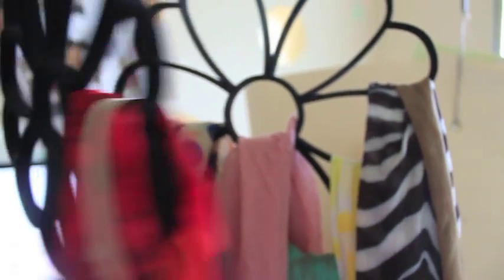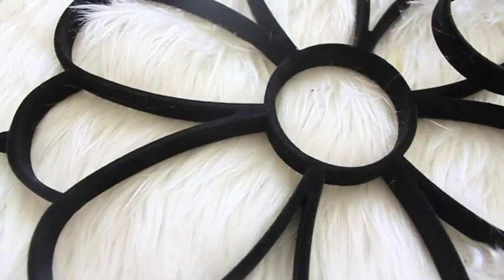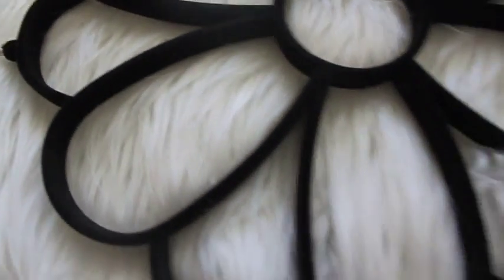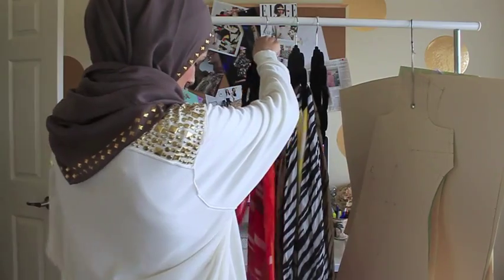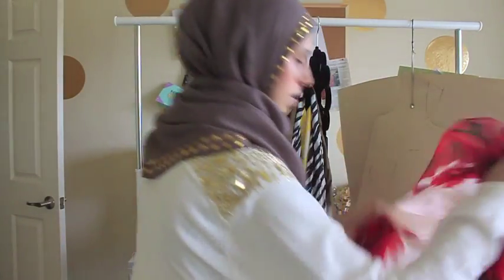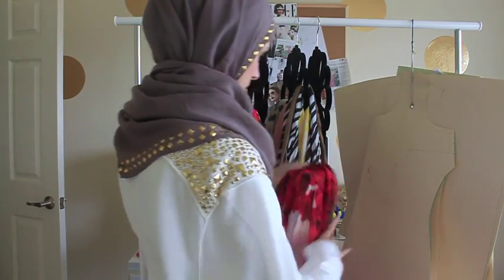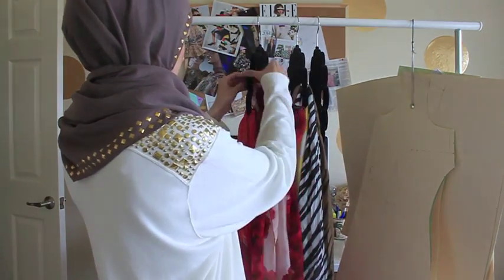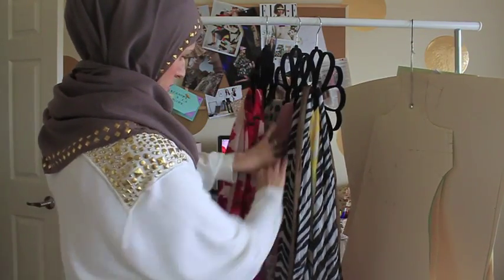Scarf Storage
Scarf storage using home basics velvet scarf space-saving hangers